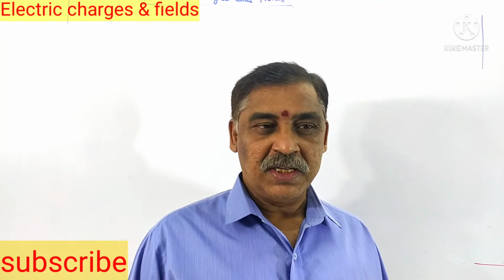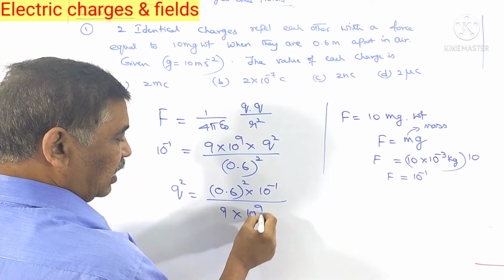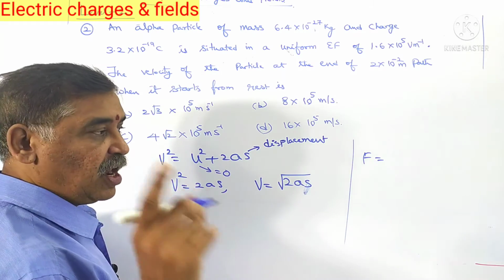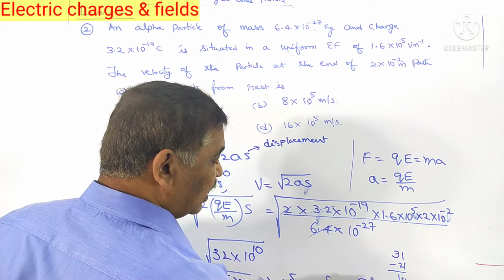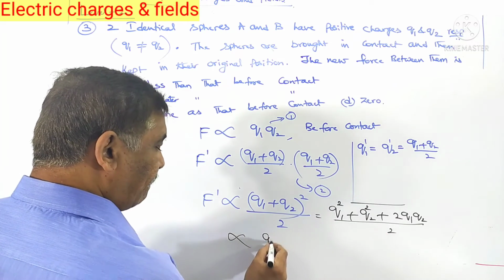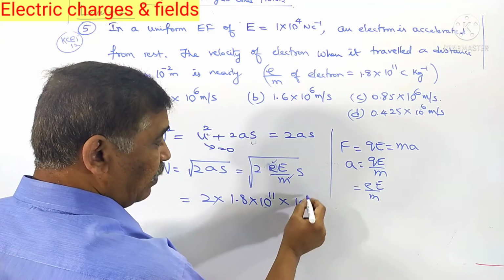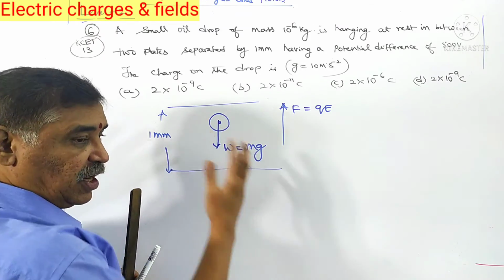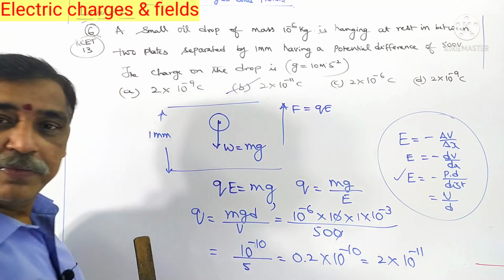PHYSICS KCET 2022 (CHARGES & FIELDS) PART 2B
The physics classes are discussed by an experienced faculty in the field for a very long time. Physics is based on principles, concepts and theory backed by experiments. Hence no tricks in physics as in a magic show. However, shortcuts are available, provided one remembers the relevant general formulae. A strong maths background is badly required as maths is a carrier and physics is a passenger.Since KCET is mainly for karnataka students, kannada is also being used to have local flavour. The discussion in any chapter is divided into 3 levels /parts, which is outlined in the first video for better understanding of the concepts and also enabling  to learn in a graded
manner. Questions from earlier KCET papers are discussed at appropriate